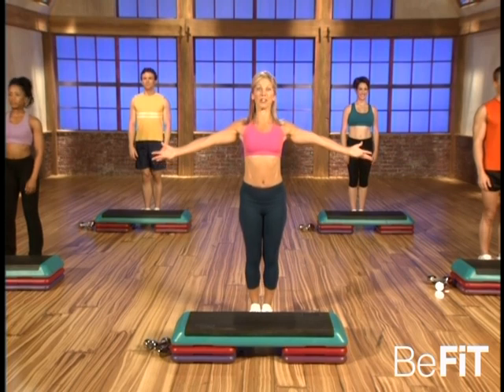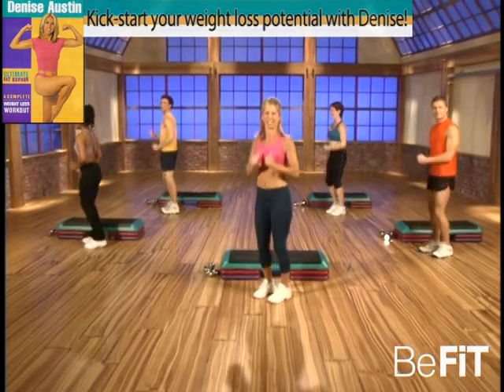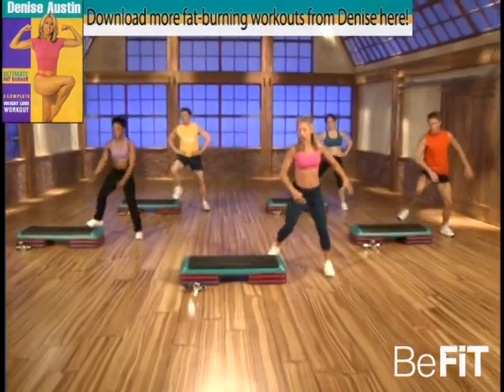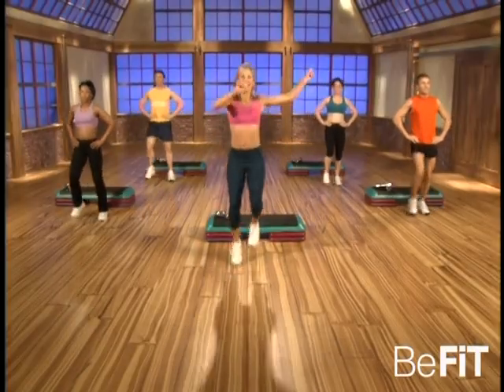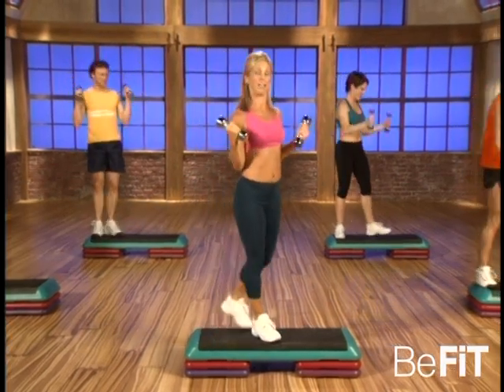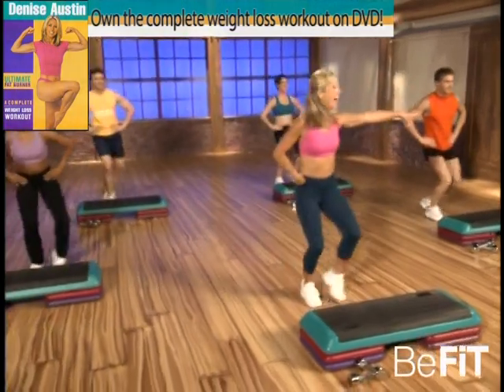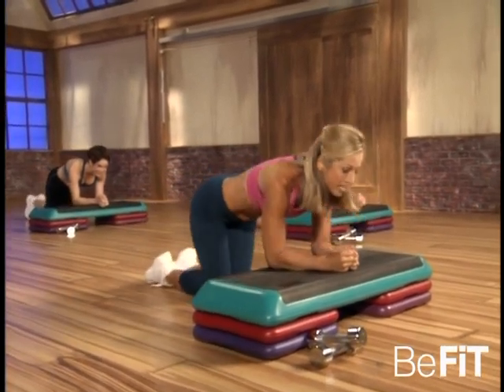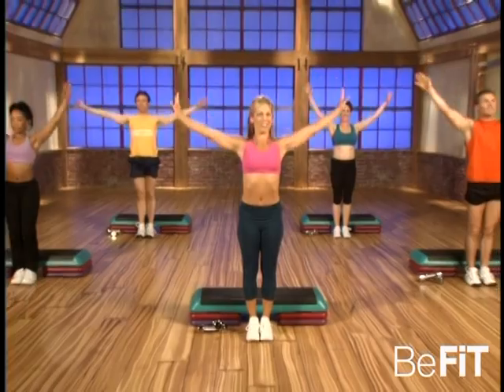Denise Austin: Ultimate Fat Burner Complete Weight Loss Workout- Full Series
Denise Austin: Ultimate Fat Burner Complete Weight Loss Workout is an intense 45-minute fat burning workout that challenges the body through a variety of interval sports training exercises from basketball, skiing, skating, kickboxing, and core training to boost your metabolism, build endurance, sculpt muscle and melt away fat for total body results. The secret to this balanced routine is that it constantly changes intensity levels to keep the heart rate at its most efficient levels to create maximum results in a minimum amount of time. Ignite your weight loss potential and enhance functional strength with America's Favorite Fitness Expert, Denise Austin in this result-driven, full workout series from her popular "Ultimate Fat Burner" Fitness DVD. Train like a pro athlete as you navigate through effective sports drills and interval circuits to improve balance, coordination and stamina as you activate the core and challenge the body from head to toe. Work multiple muscle groups simultaneously as you tone the arms, legs, chest, back, butt, abs, obliques, shoulders, biceps, triceps and calves for a full body transformation. Denise's expert knowledge of fitness and positive attitude will keep you inspired all of the way to the end. Now you can train with one of the best in the business right from your own home. You will need a light set of hand weights, a step bench, a towel and a bottle of water to complete this fun, energy-boosting workout routine. Join Denise to stay motivated, re-shape your body and revitalize your life! Tune in to BeFit every weekday for new free workouts. Click here to attack trouble zones with these short target toners from Denise